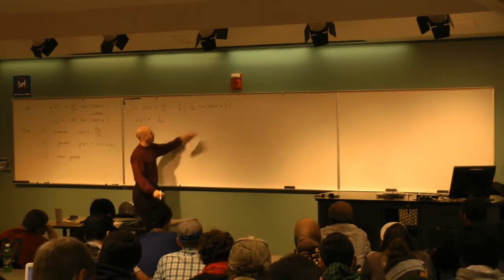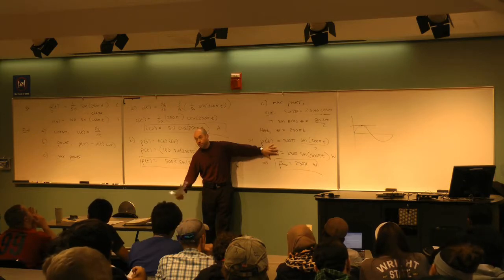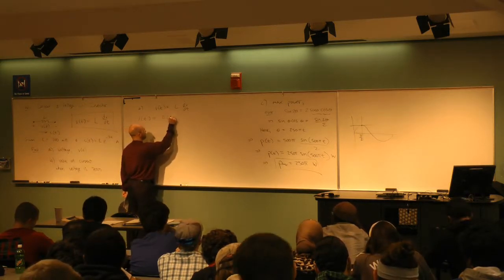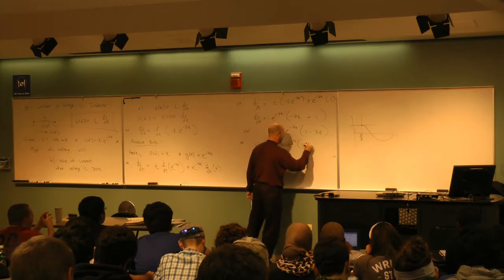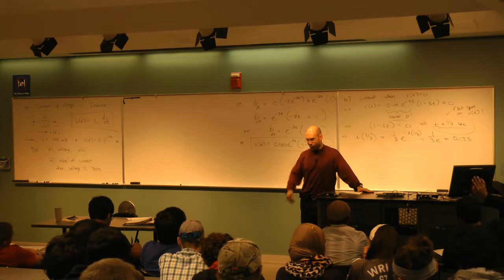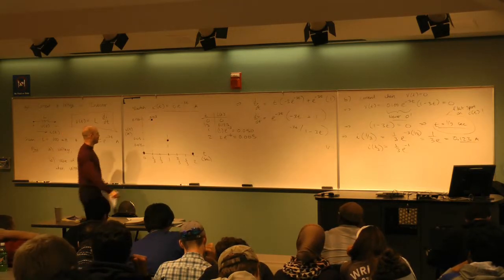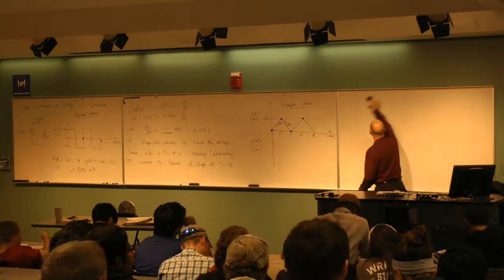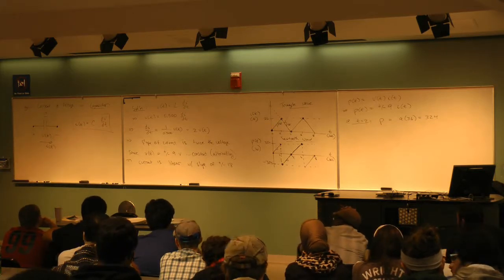Wright State University EGR 1010 - Engineering Math - 10/17/2013